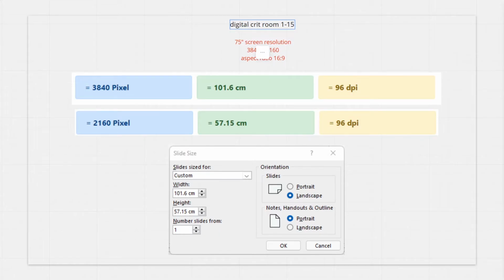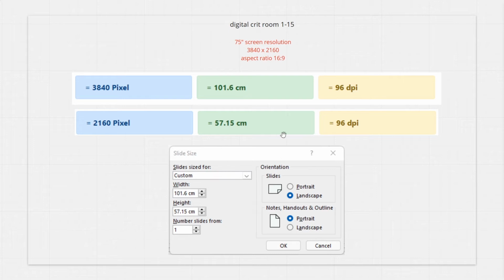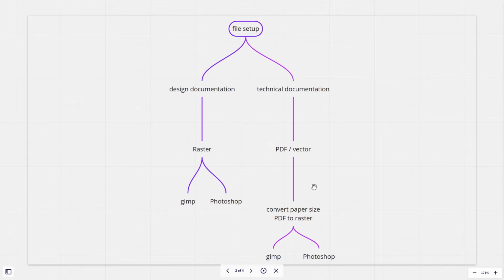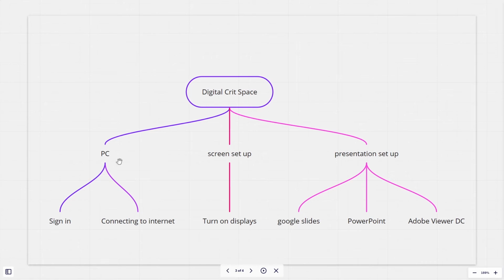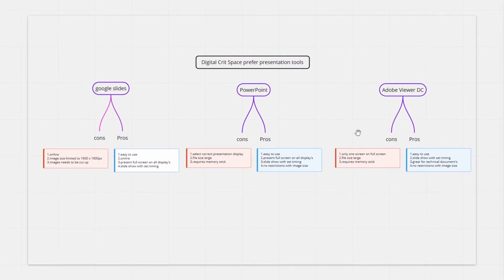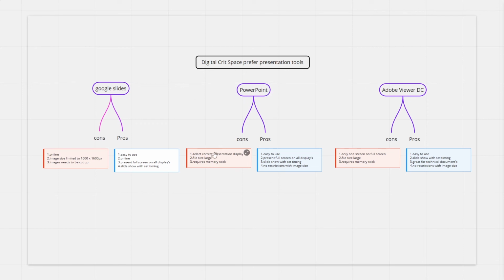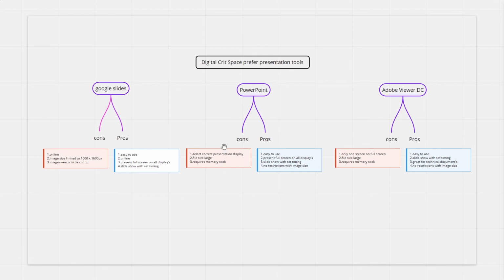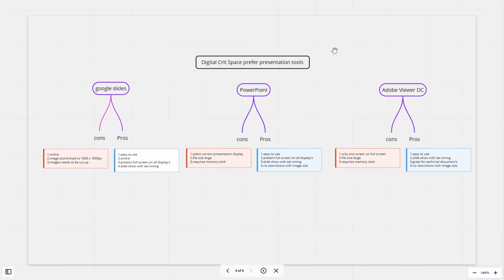DIGITAL STUDIO 1-15 PRESENTATION INTRODUCTION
THIS IS AN INTRODUCTION ON HOW TO PREPARE YOUR DOCUMENT PRESENTATIONS FOR OUR 75” 4K MULTIPLE DISPLAY DIGITAL WALL.